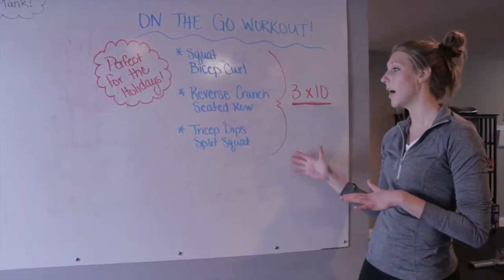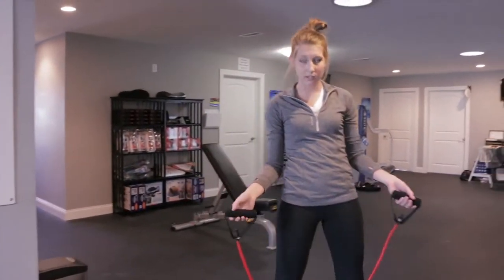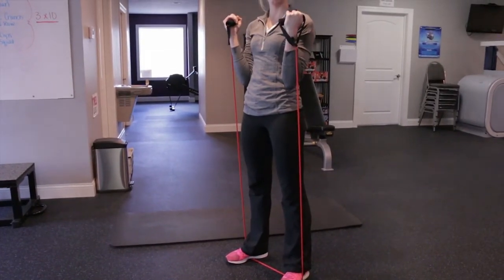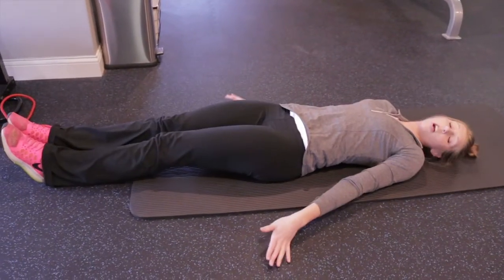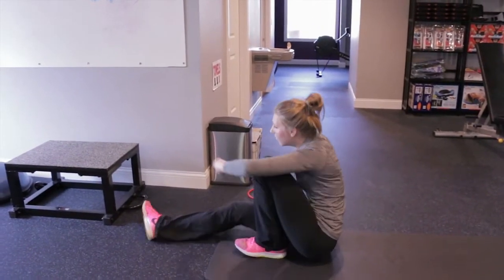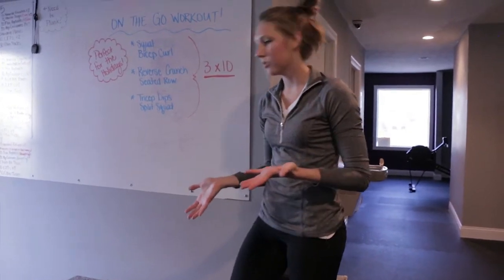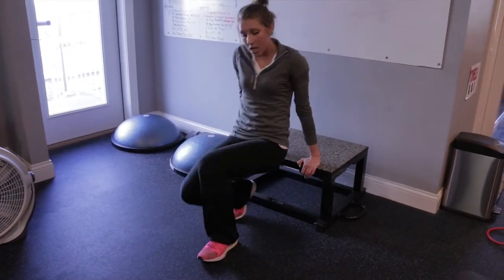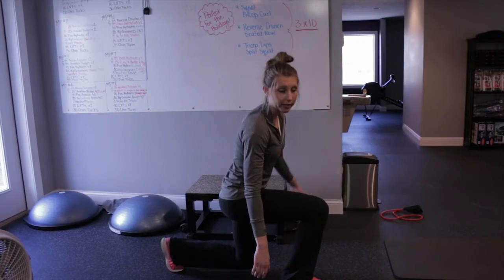Chiropractic Adjustment Techniques | Chiropractor in Springfield, IL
Dr. Mike demonstrates 4 Chiropractic techniques and shares the benefits of each.

🏢: 21000 S Durkin Dr, Springfield, IL 62704